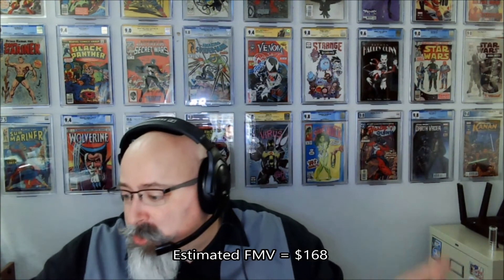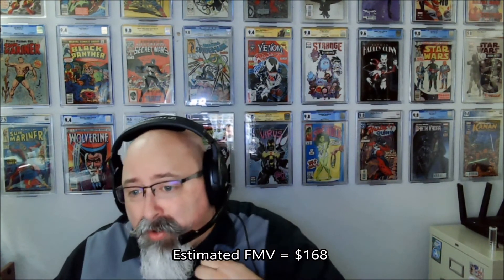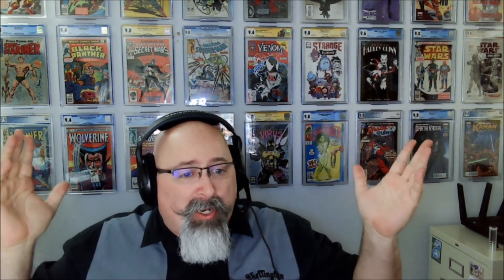Mail Call - Online (near) Dollar Bin Deals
A card for an online store added to my Ebay purchase results in some great online shopping with some (near) dollar bin deals.  In all I walked a way with seven good books for $20 shipped and some good ROI.

When we hit 250 subscribers I will be giving away another 9.8 graded comic book to one random subscriber (profile must be public to be eligible, shipping included within the US only).

I do not receive payment, compensation, discounts, or any other preferential treatment for the making of this or any video from anyone or company.  The opinions expressed are my own.  While I own the comic books shown, the characters, art, and stories within those books belong to their copyright holders, no permission was sought to display their images as I do not monetize or profit off these videos in anyway.